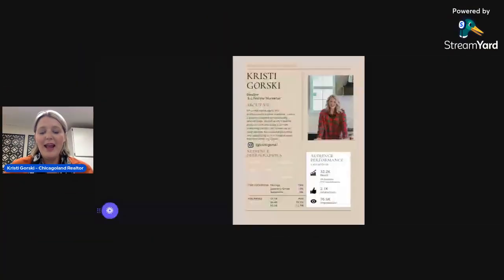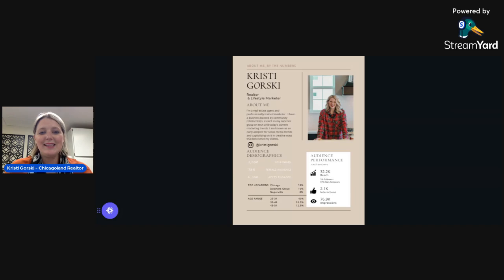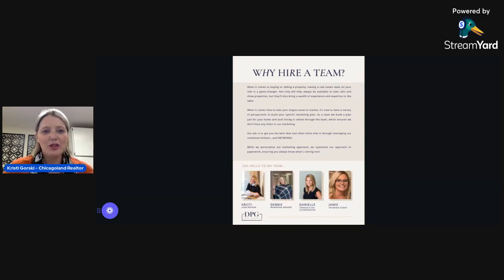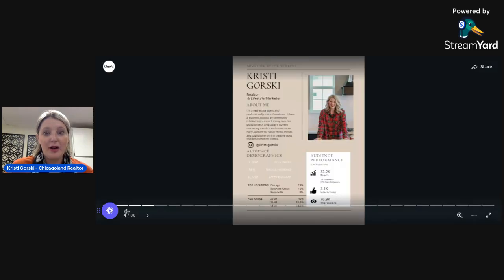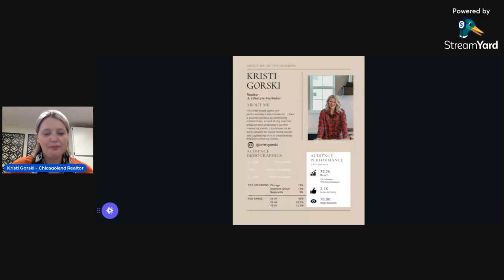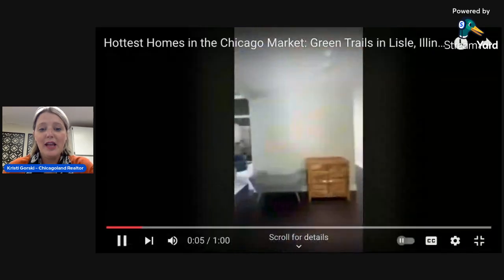This is How I Did It: 1940 Green Trails, Lisle is SOLD!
You'll never hear about this on Zillow -- this is the strategy and process behind selling 1940 Green Trails in Lisle. While it sold for an INCREDIBLE price of $575,000, we worked tirelessly to make sure this home attracted many, many buyers and my expert strategy and negotiation put my seller in the absolute best position.

Despite what many Realtors are telling you, it takes weeks, sometimes months to prepare a home for sale. "Easy" is not a word I like to use when I talk about selling your home in the suburbs of Chicago, because it is not accurate of all the work both YOU and I do to get your home ready to sell. However, I do make it look easy, and that is a good thing! Here, I am pulling back the curtains to tell you what really happened with 1940 in Lisle, Illinois!

If you are looking to move to the Chicago suburbs and have a house to sell, I am an expert in helping you buy and sell at the same time. Please give me a call! I would be honored to help.
Kristi Gorski, Realtor